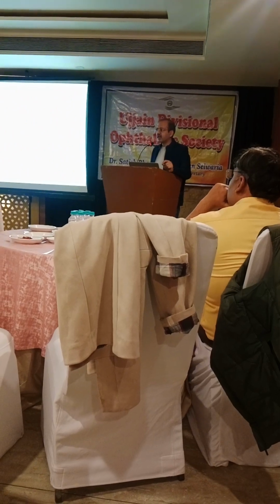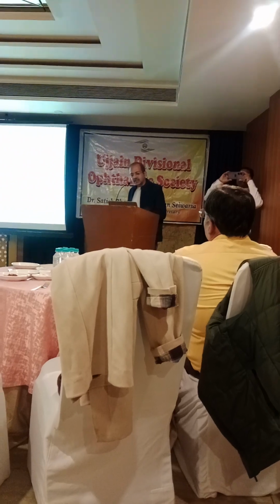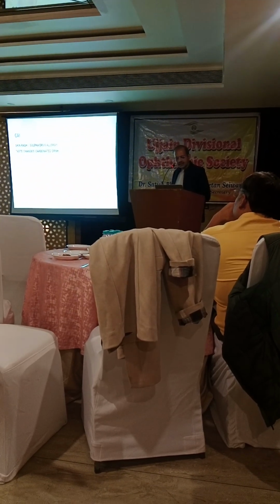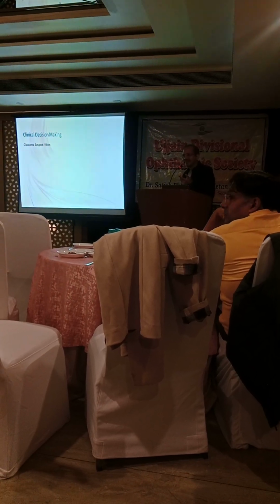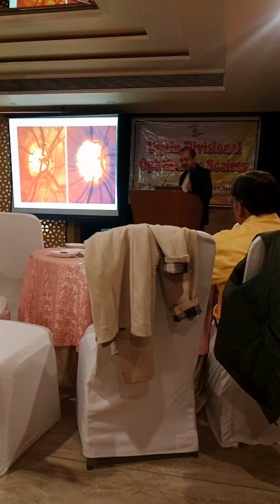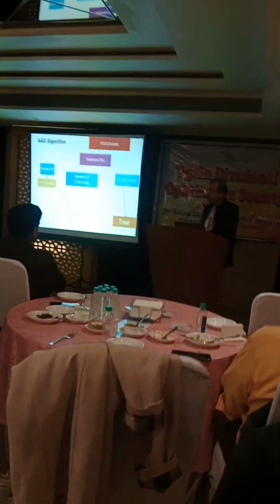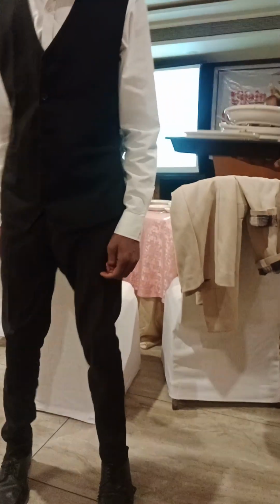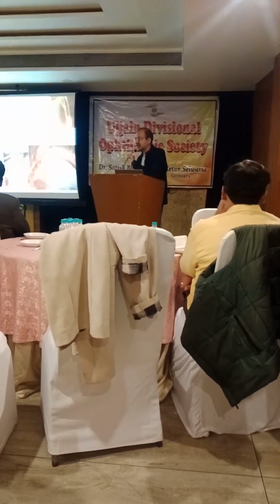History of Glucoma